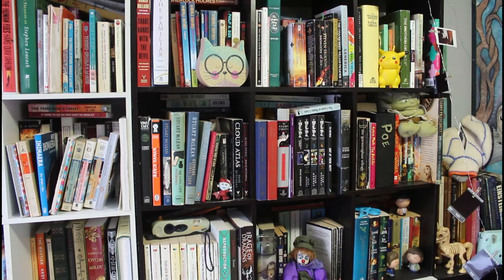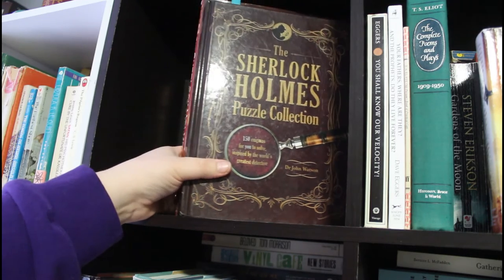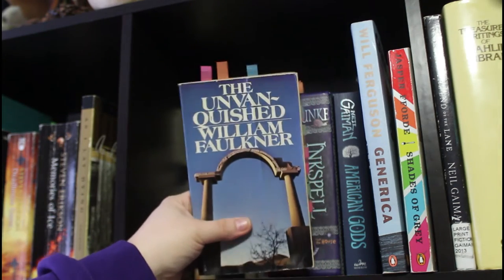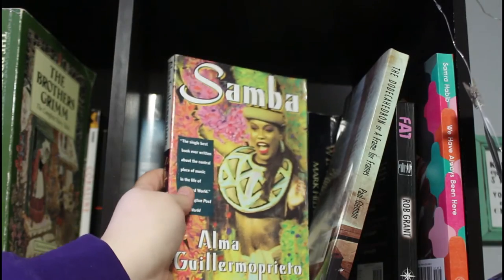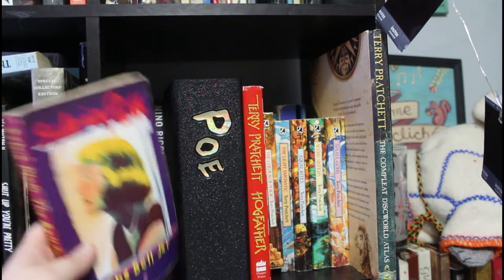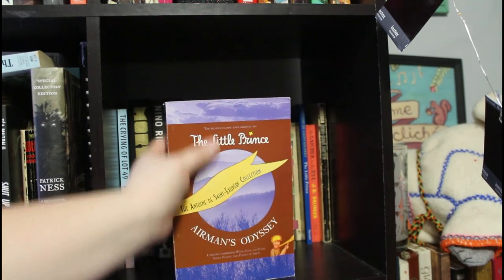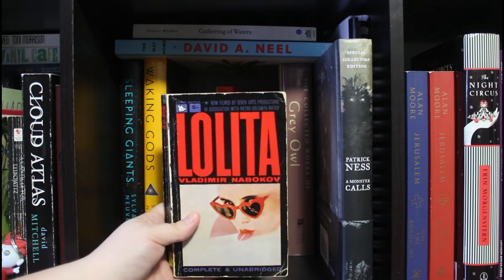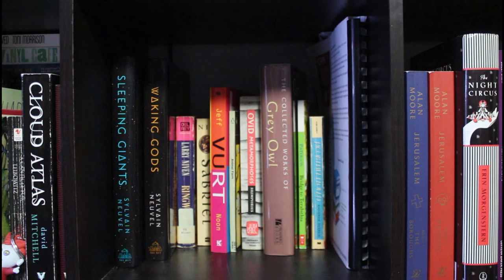Bookshelf Tour Part 3 | Read Books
My name's Courtney Pickles and my favourite thing is books! I like big books, itty bitty books, comic books, non-fiction books. I like the pretty books with the nice cover. I like a science fiction read, I like a classic read. I don't discriminate, come and get a book!

Want to know more about my life, my opinion on books, and, most importantly, see pictures of my cats?

I do not accept books for review.